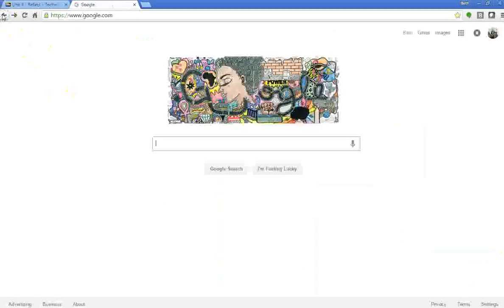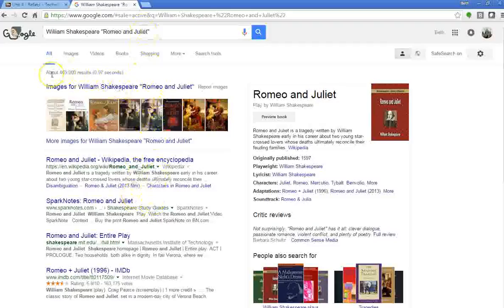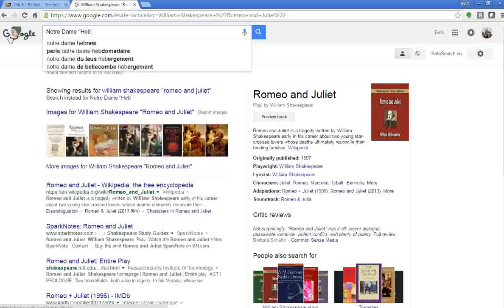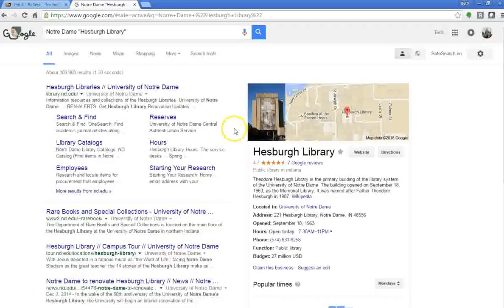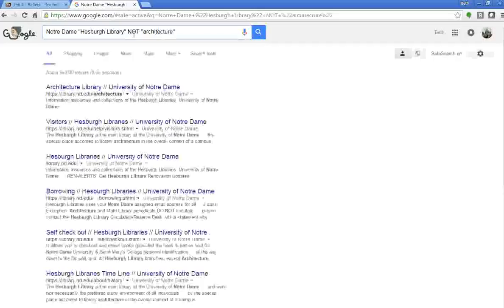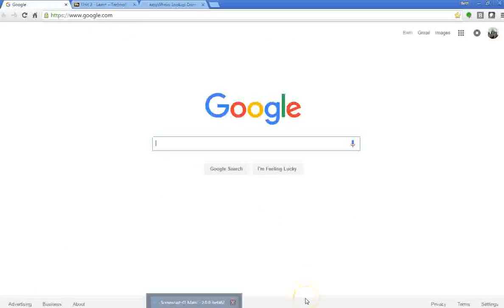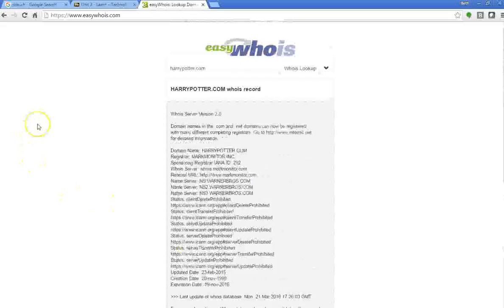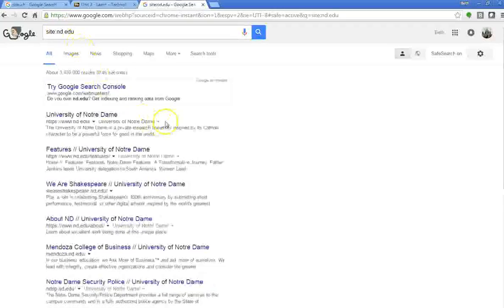Tips and Tricks - Information Literacy